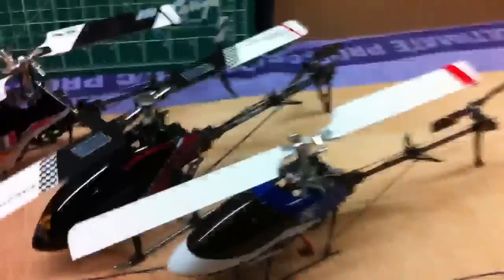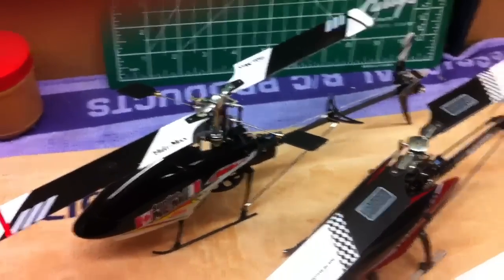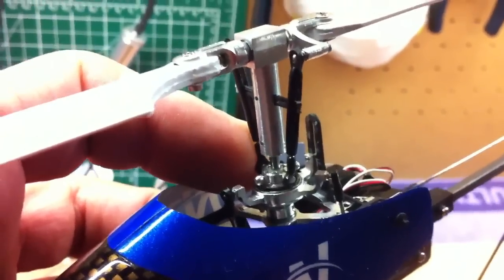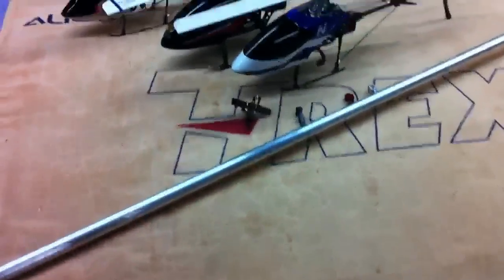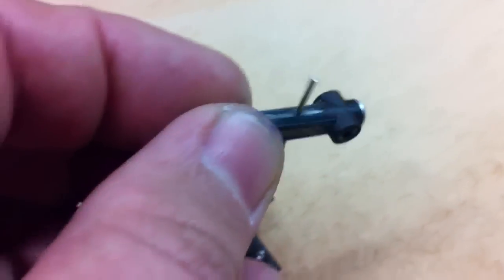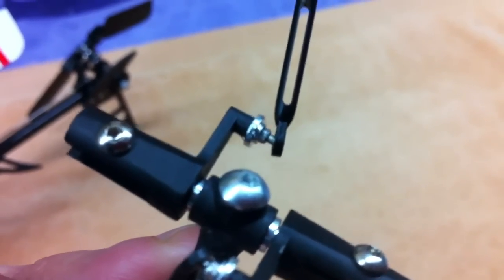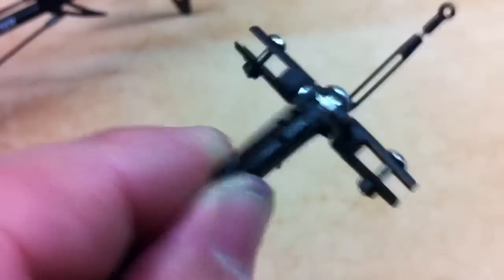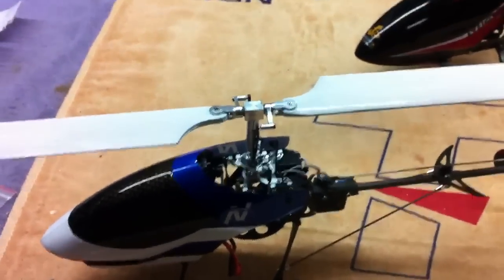DIY walkera fbl 4g6 v120 m120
An explanation of my DIY fbl head setup